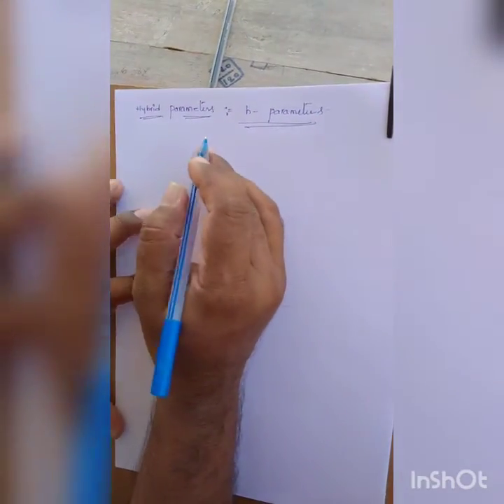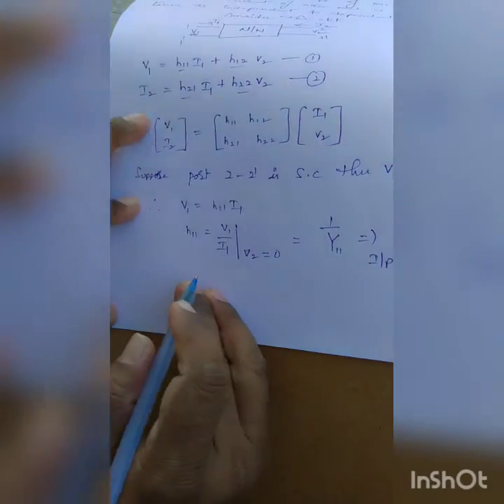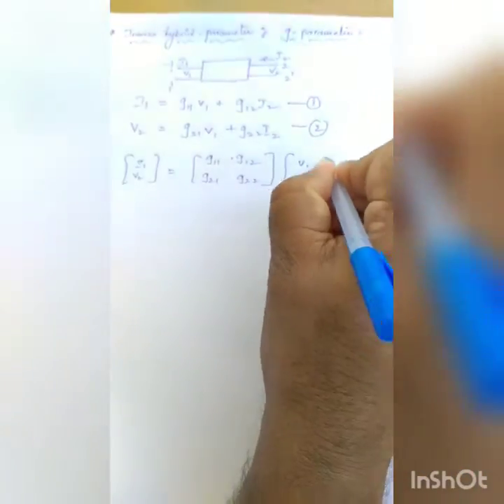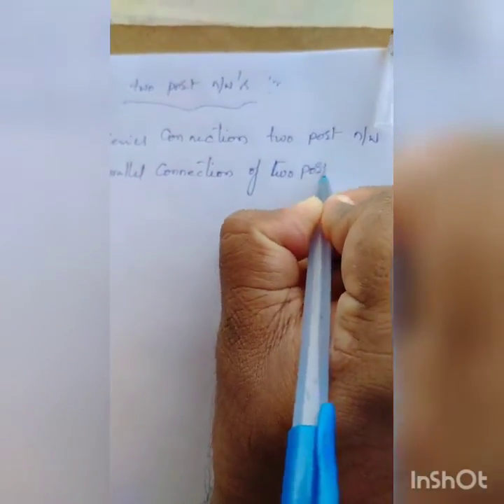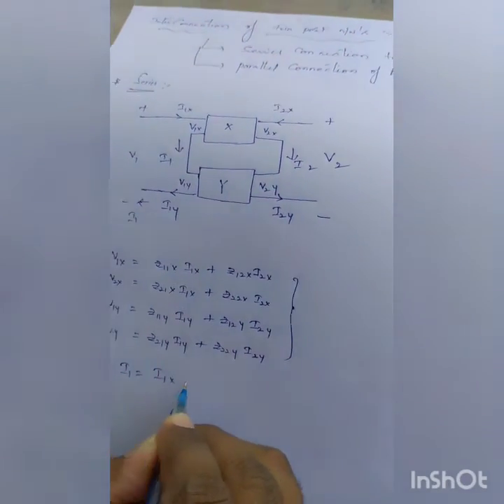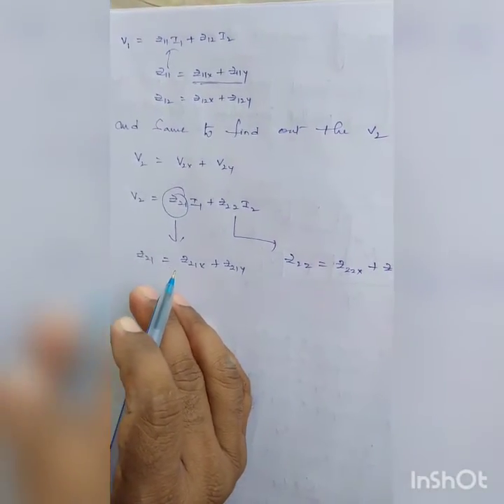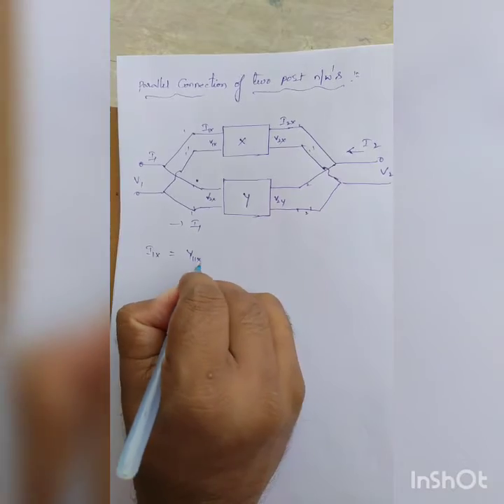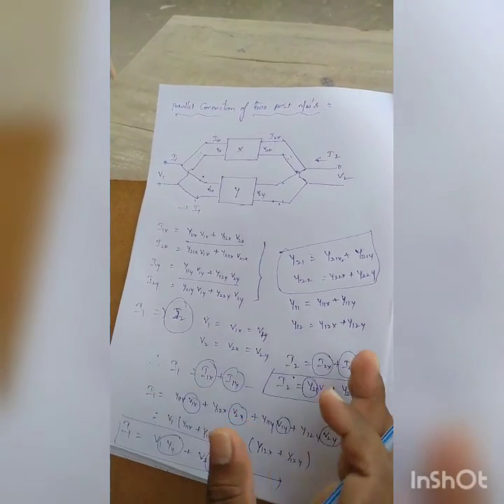Unit-5,Two port networks continuation topics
h,g parameters and interconnection of two port networks explanation